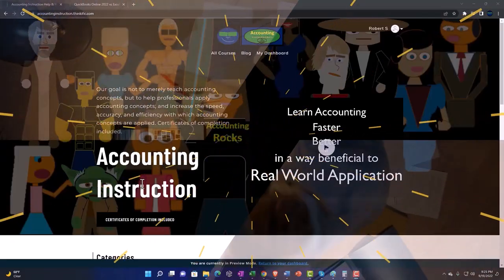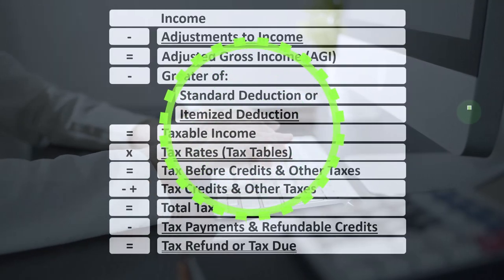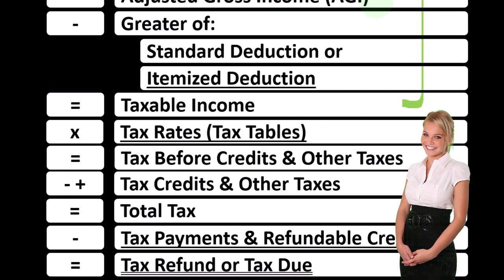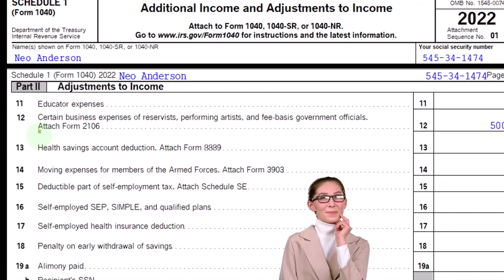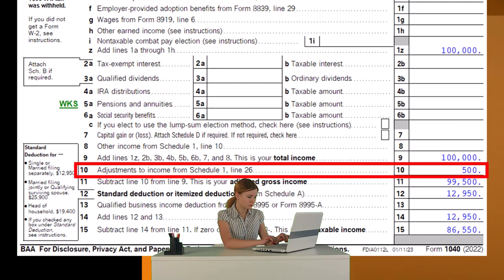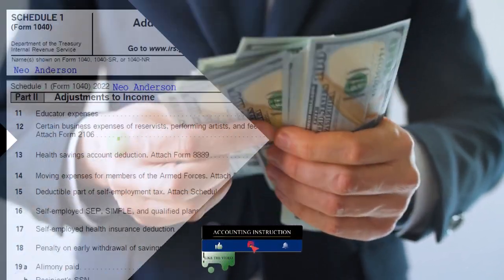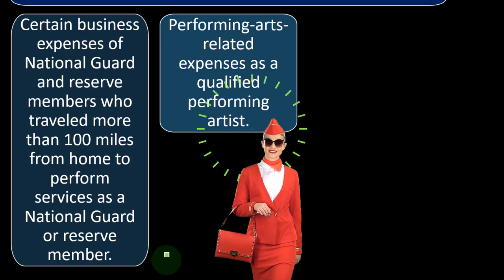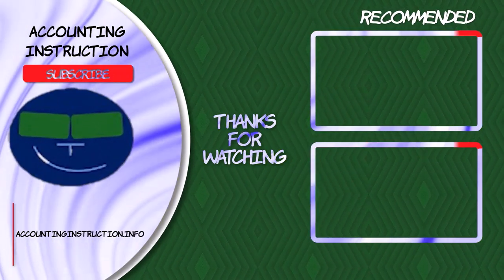Certain Business Expenses of Reservists, Performing Artists, and 4030 Income Tax Preparation 2022